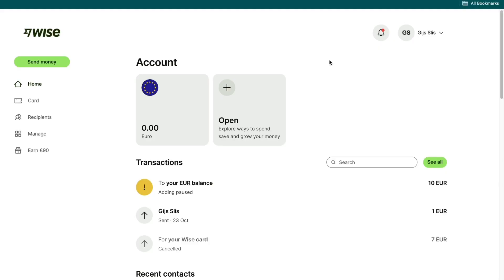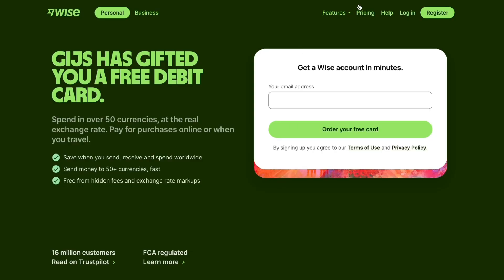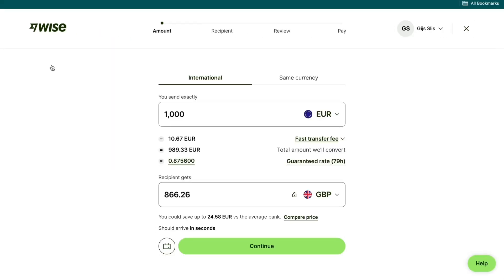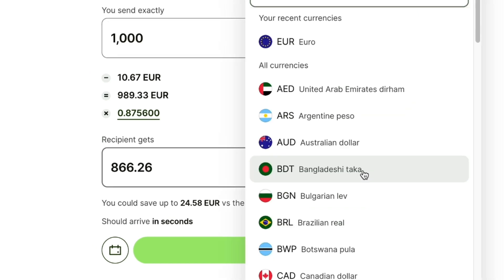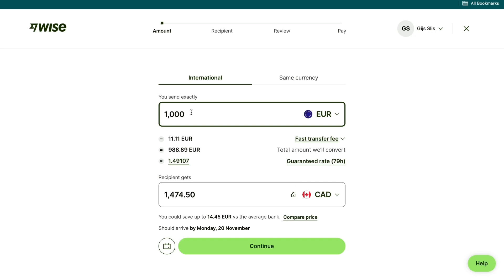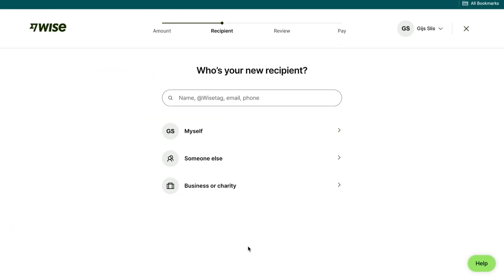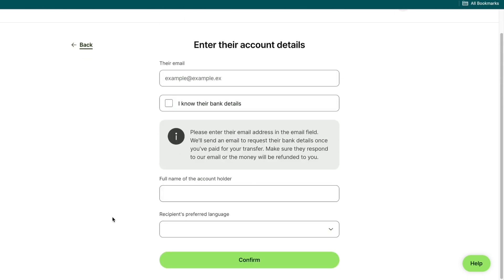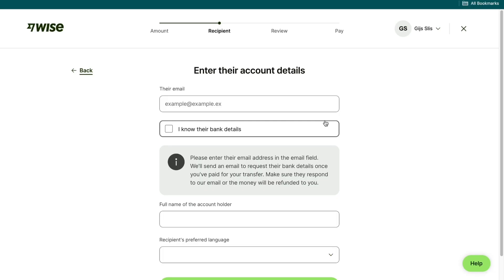How to Send Money From Japan to Portugal (Best Method)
In this video I'll show you how to send money from Japan to Portugal

Contents:
- how to send money to Portugal from Japan
- how to transfer money from Japan to Portugal
- how to send money from Japan to Portugal